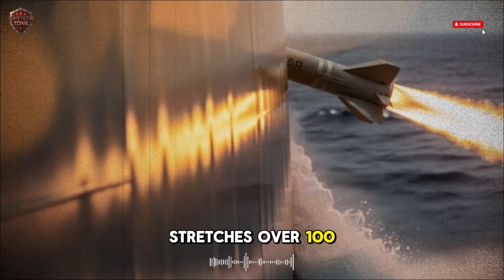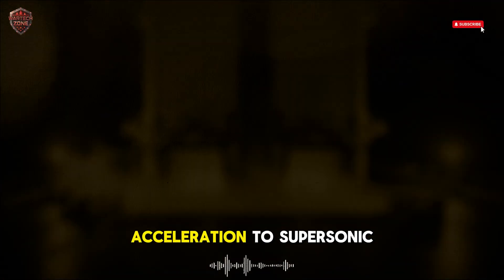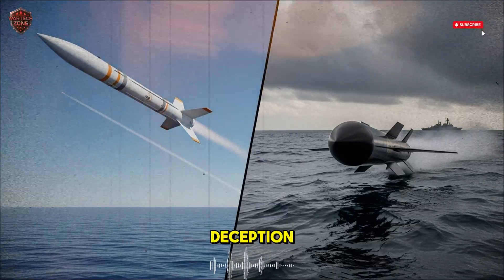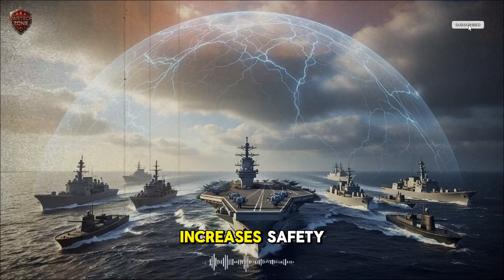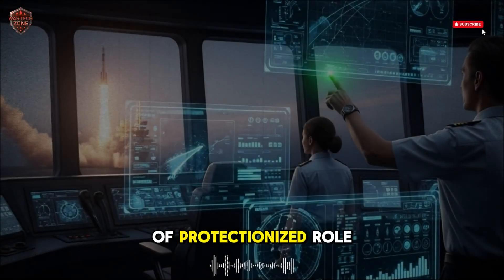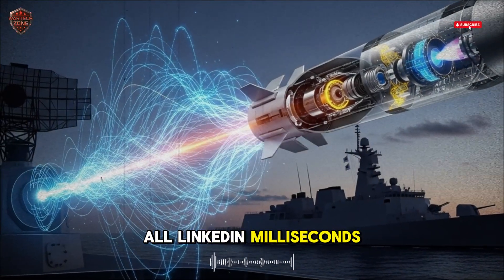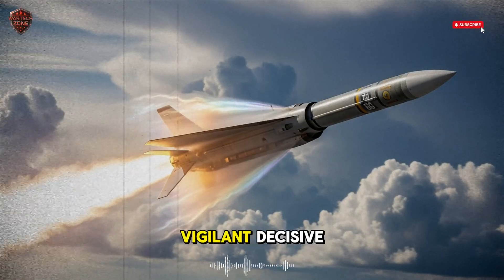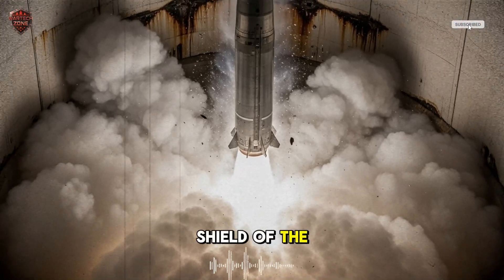Israel’s New Defense Monster — The Barak ER Missile Explaination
DESCRIPTION
In this video, we explore Israel’s Dual Sea Shield — the C-Dome and Barak ER defense systems, a revolutionary naval protection network redefining modern maritime warfare. Together, these systems create a powerful multi-layered shield capable of protecting Israel’s coastal zones, naval fleets, and offshore assets from evolving aerial threats.

Discover how the C-Dome, a naval variant of the world-famous Iron Dome, delivers pinpoint interception at sea, while the Barak ER pushes defense boundaries with extended-range, high-speed precision strikes. Integrated with the Sa’ar 6 Corvette and the MF-STAR radar, these systems bring unmatched coordination, rapid targeting, and real-time adaptive response to complex naval scenarios.

From drone interceptions to anti-ship missile defense, we break down the technology, strategy, and engineering brilliance that make Israel’s maritime defense one of the most advanced on the planet. Watch till the end to see how Rafael and IAI have joined forces to build a futuristic naval network that blends AI, radar fusion, and missile precision — turning Israel’s navy into a truly impenetrable sea shield.

This content is for educational and informational analysis only. No endorsement or political statement is intended.

C-Dome System, Barak ER Missile, Israel Navy, Dual Sea Shield, Sa’ar 6 Corvette, MF-STAR Radar, Israel Defense Technology, Naval Defense Systems, Rafael Advanced Defense Systems, Israel Aerospace Industries, Missile Interception, Modern Naval Warfare, Israel Maritime Defense, Barak ER Interceptor, Military Technology 2025